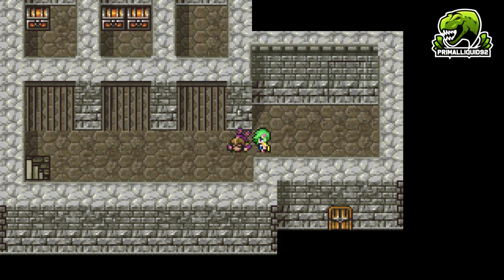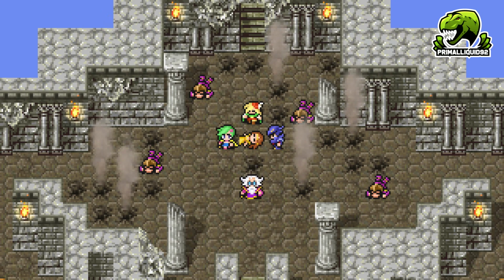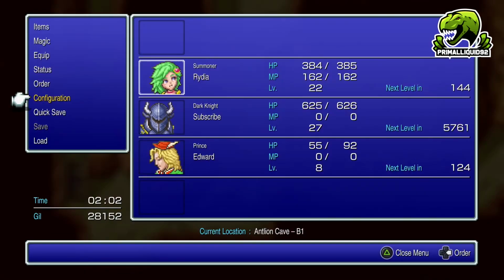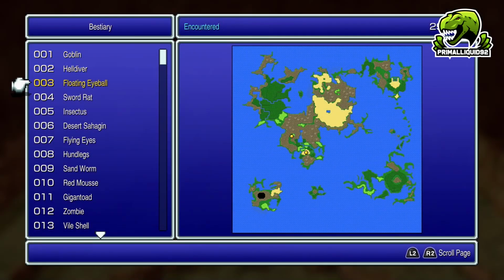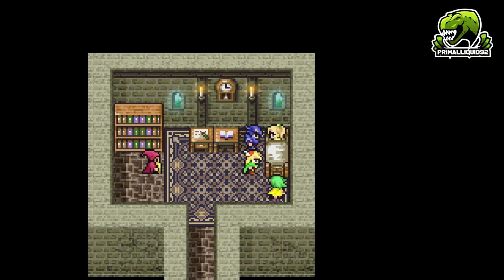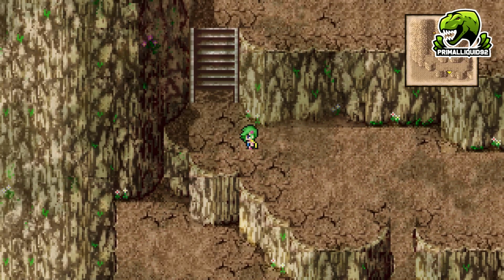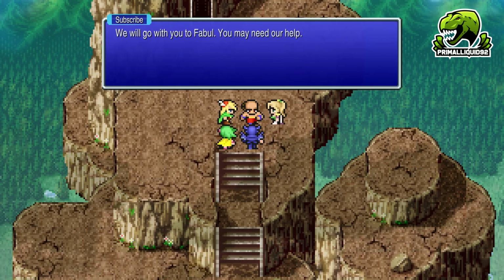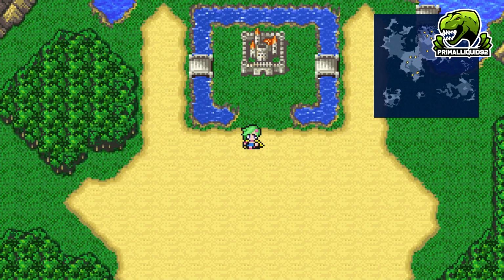Final Fantasy 4 Pixel Remaster Platinum Trophy Guide Part 4 The Monks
Help support the channel and Get Even more of these videos even sooner over at Patreon! youtube gets 1 video from this series per day and patreon gets 6-9 videos a day! Lets go with an entire marathon for the Final Fantasy PIxel remasters to get 6 shiny new platinum Trophies! This means full bestiary, opening all treasure chests, getting all secret summons, items and drops along with beating all optional secret bosses.

-Primal